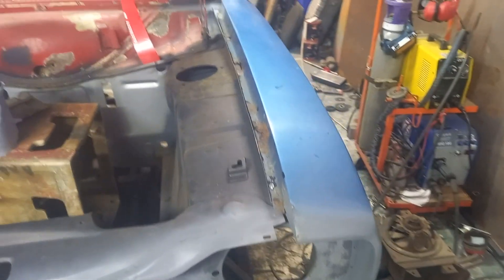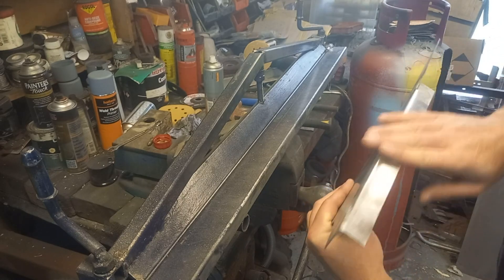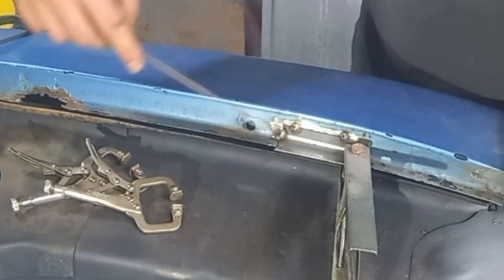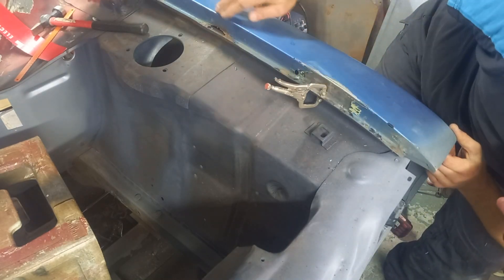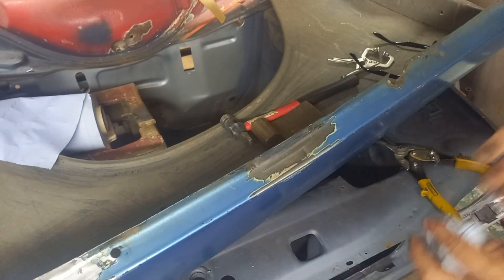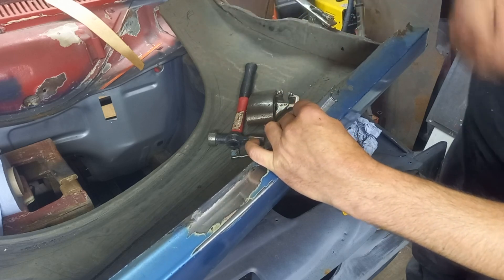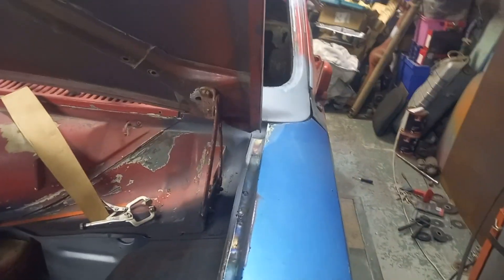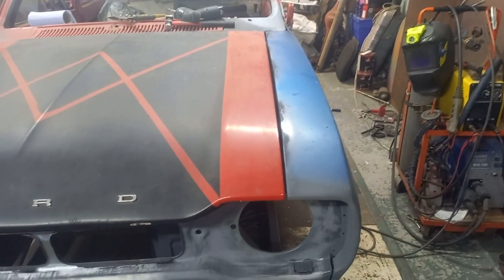Ford Escort MK1 Wing Repairs Part 3. Car Restoration.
Ford Escort MK1 Restoration Project, continuing the rusty wing repairs

🛠️By the way: Ade (a.k.a Adrian) also has a YouTube channel for random DIY builds, check it out